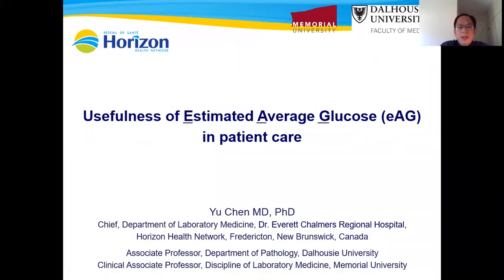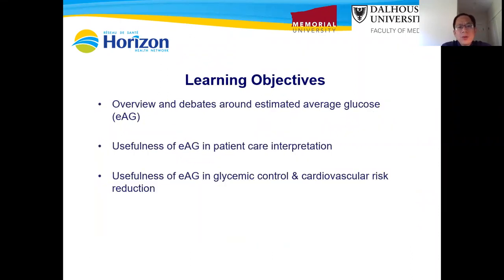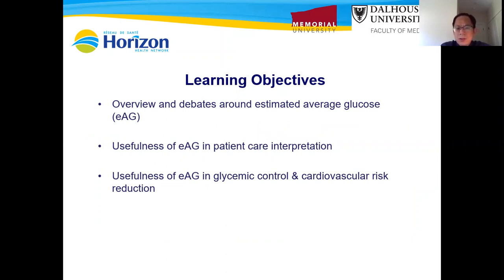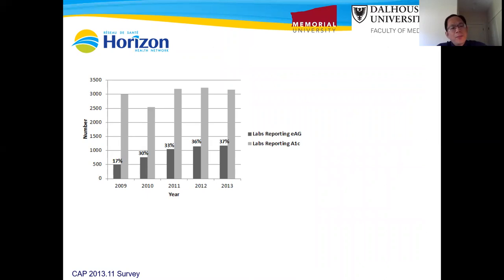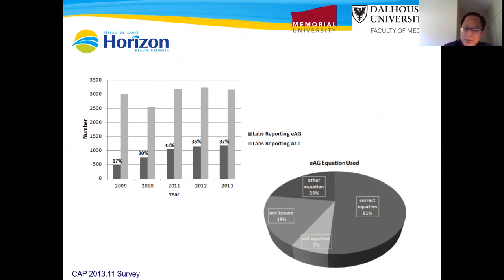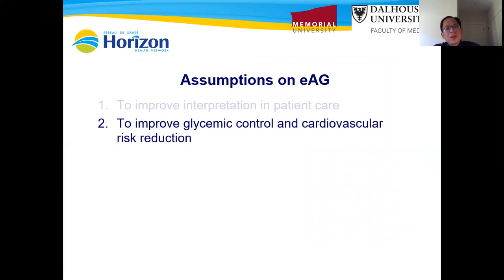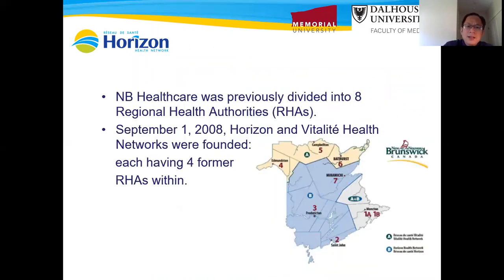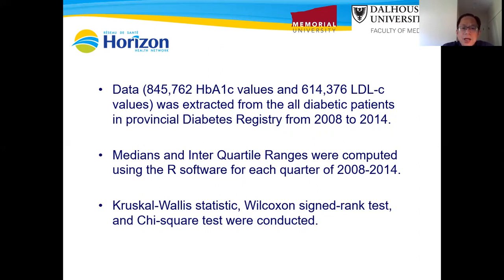Usefulness of Estimated Average Glucose (eAG) in patient care | Yu Chen | Endocrinology Webinar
TITLE: Usefulness of Estimated Average Glucose (eAG) in patient
care
Dr. Yu Chen, Dr. Everett Chalmers Regional Hospital, Canada